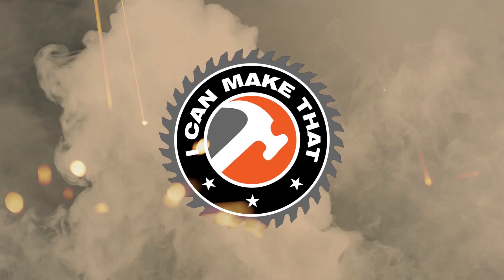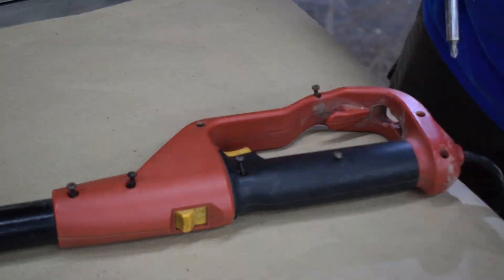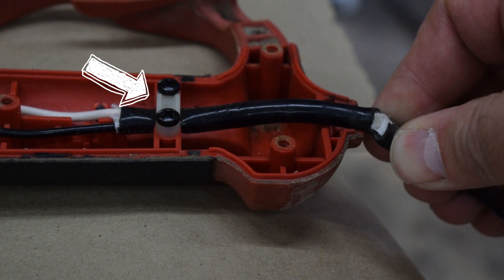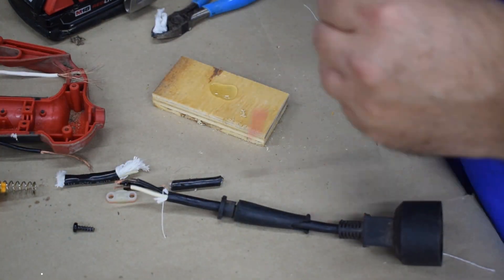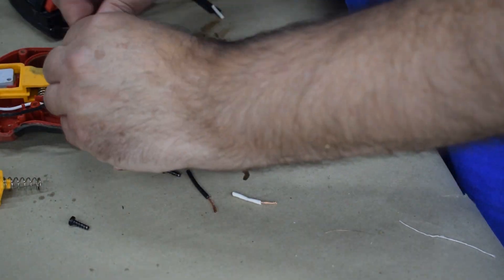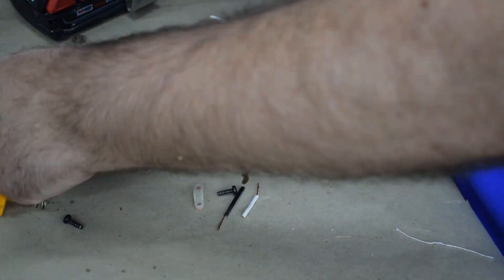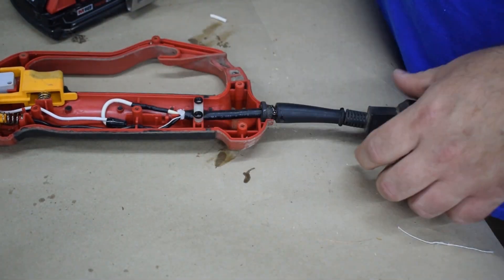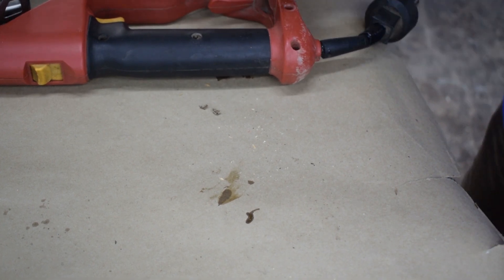How To Fix Electrical Short In Tools/Appliances FOR FREE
My electric pole saw suddenly stopped working which usually means a short in the power cord. I will show you a super quick and easy (and free) way to check for and fix a short in any electrical tool or hand held appliance... and it will work almost every time. With some heat shrink tubing and/or electrical tape, you can do this DIY repair in just a few minutes for free.

Heat Shrink Tubing